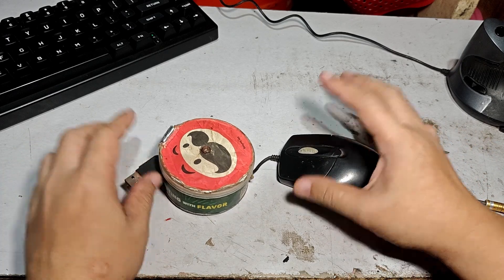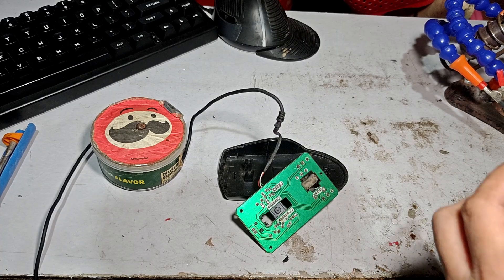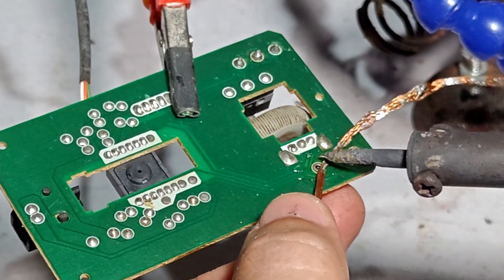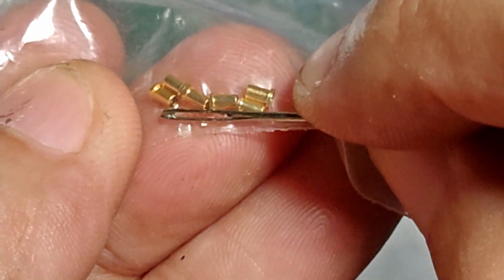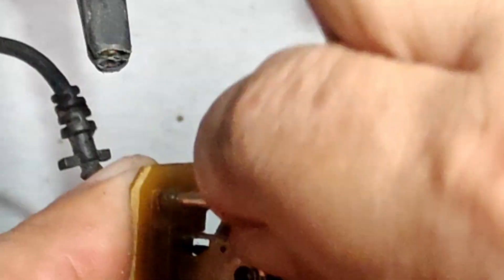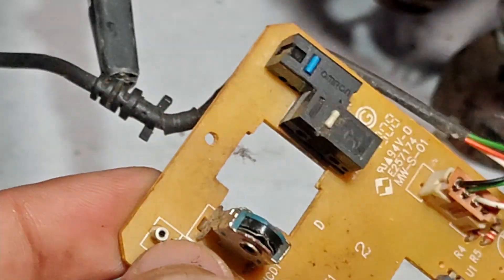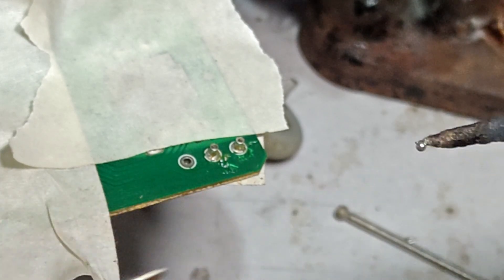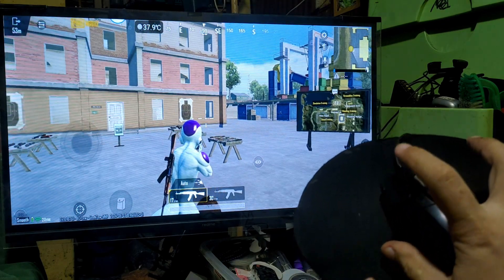Ordinary Mouse to Hotswappable Mouse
why buy expensive hotswappable mouse when you can do it yourself.
turning normal mouse to hotswappable mouse switch.

if you have a basic knowledge in soldering, i really suggest to do this mod, coz if ever theres a double clicking in your mouse, you can easily swap switches without de soldering again. too much soldering on the board may damage it.

Gcash
Gina T